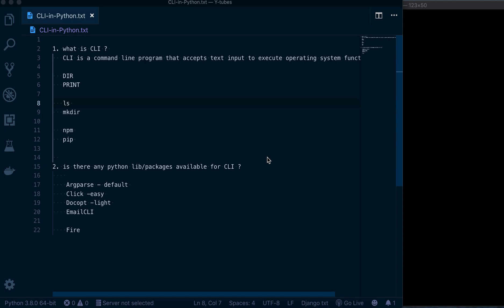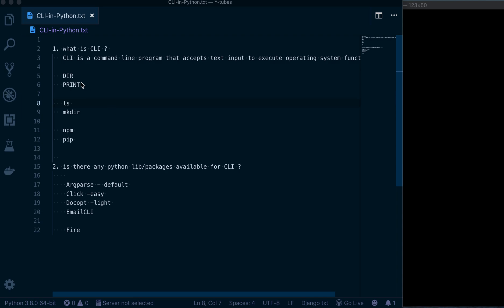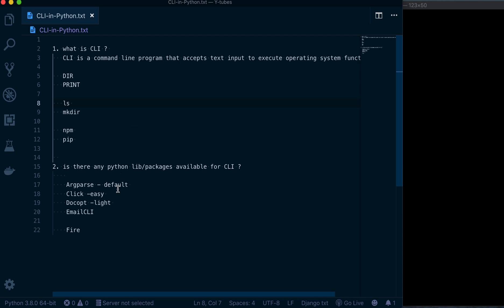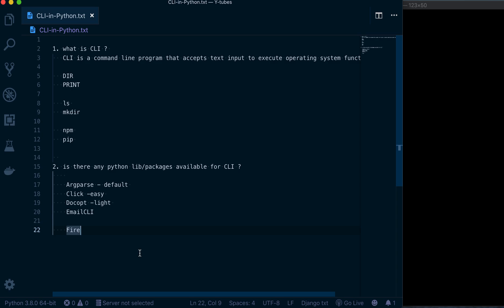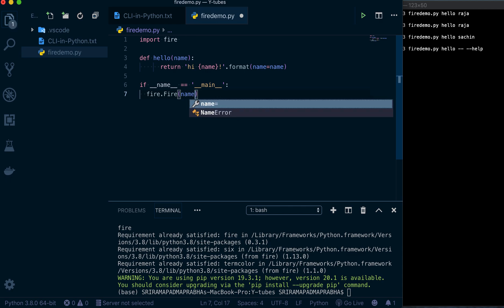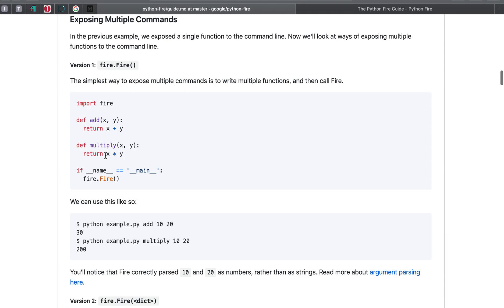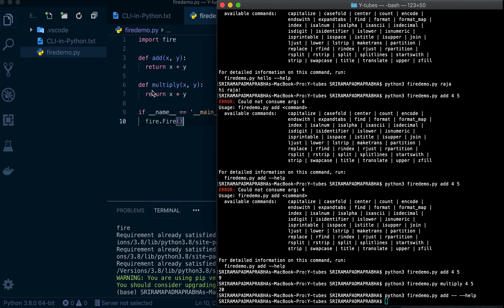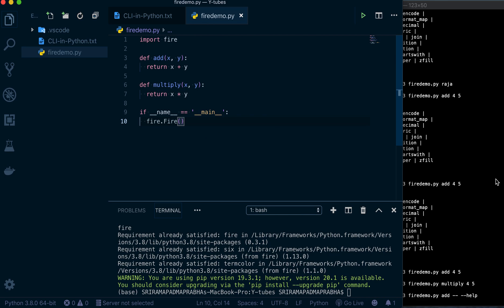Fire - Python Library - Creating Command Line Interfaces(CLI)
Video explaining about what is CLI. How to create it by using Python libraries.Fire is one of the Python based CLI package system to work on CLI. it is easy to use.

Installation

To install Python Fire with pip, run: pip install fire
To install Python Fire with conda, run: conda install fire -c conda-forge
To install Python Fire from source, first clone the repository and then run: python setup.py install